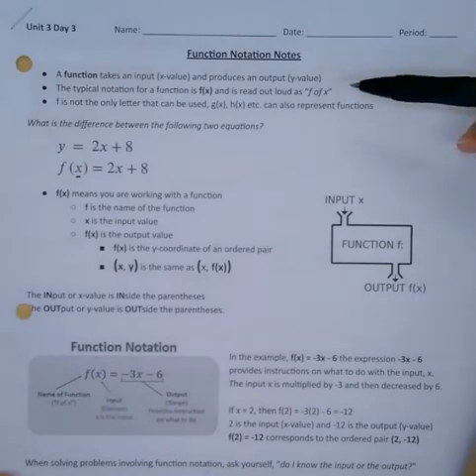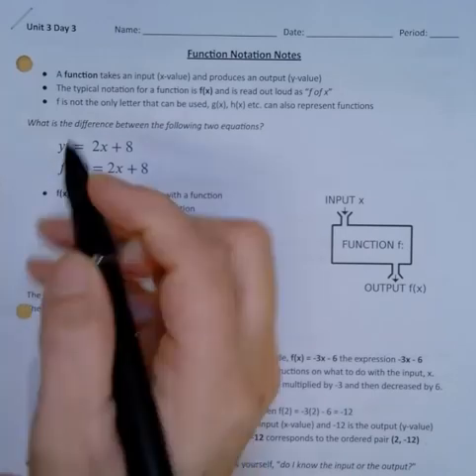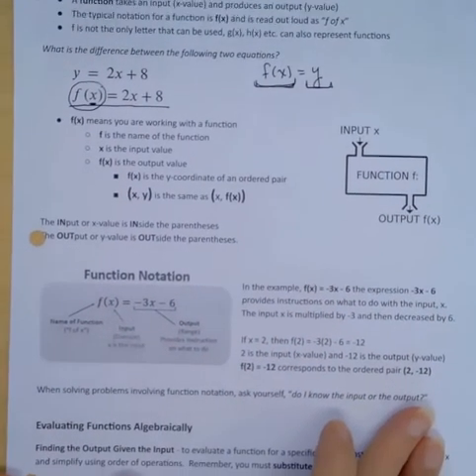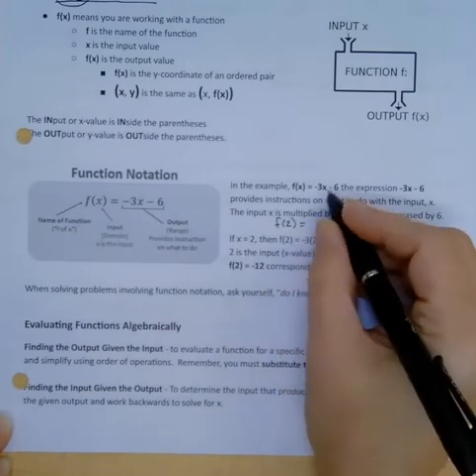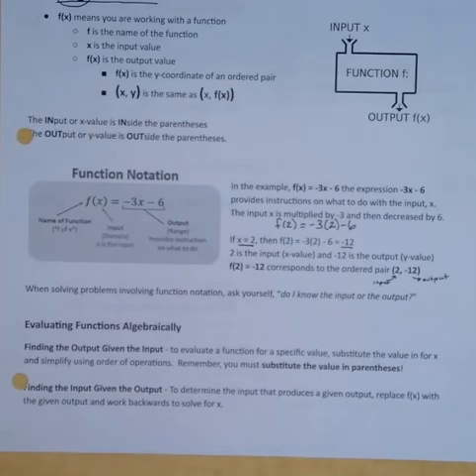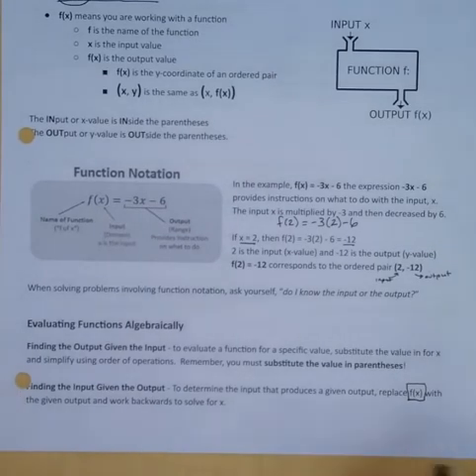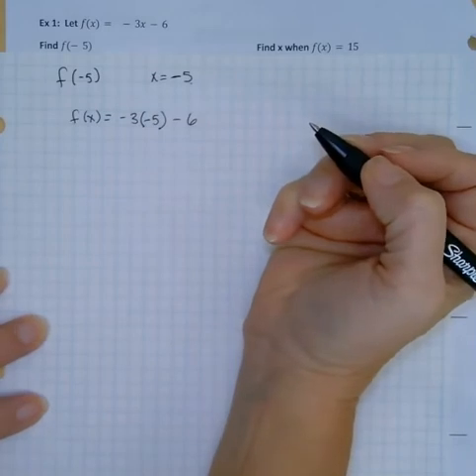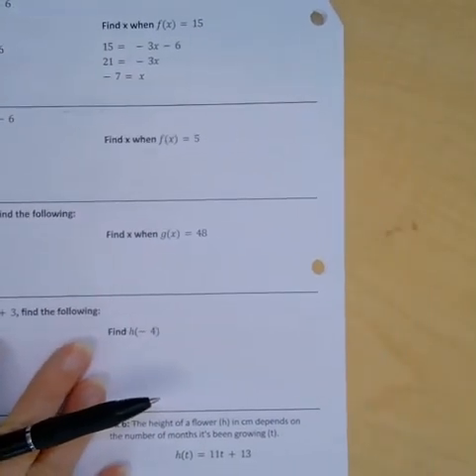U3D3 notes 1